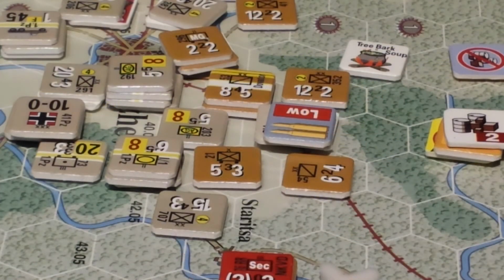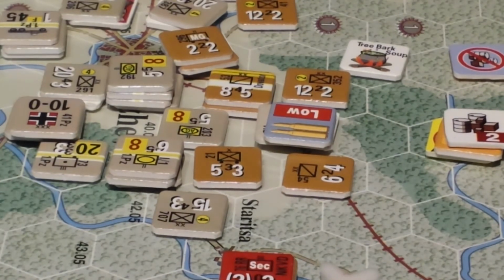CB/GBII 8th Nov Trace Supply challenge [17]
Trace Supply options.